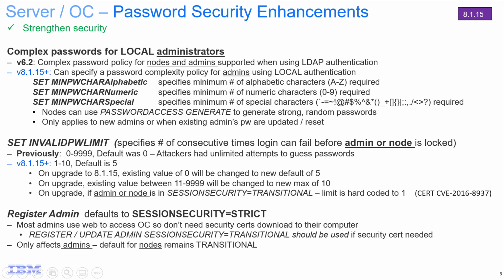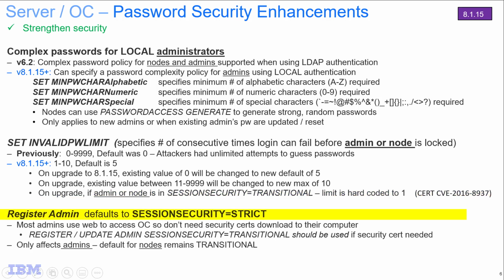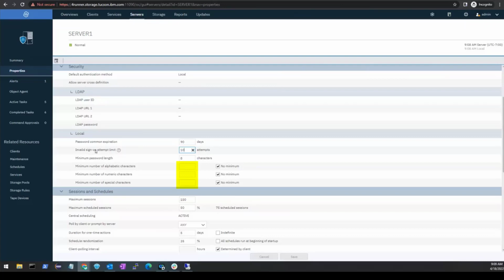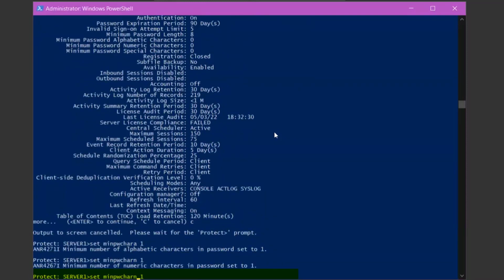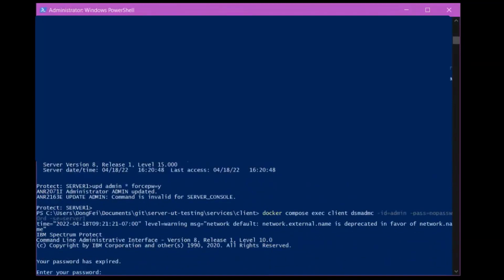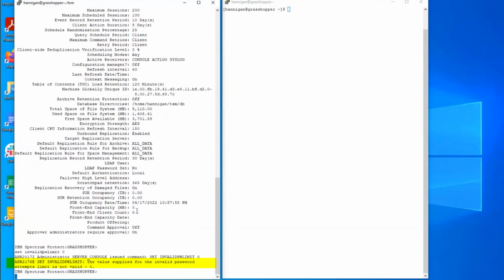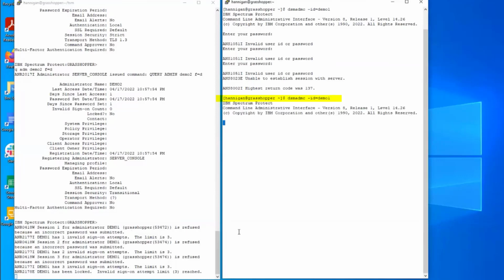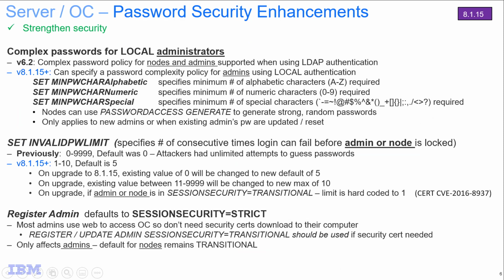IBM Spectrum Protect 8.1.15 Password Security Enhancements - Demo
This demo shows the multiple security enhancements to SP 8.1.15. These include password complexity, changes to invalidpwlimit and changes to session security when registering a new admin.  First we will show the changes in the Operations Center gui and then in the admin command line.

Complex passwords for LOCAL administrators allows password complexity policy for admins using LOCAL authentication
SET MINPWCHARAlphabetic specifies minimum # of alphabetic characters (A-Z) required
SET MINPWCHARNumeric specifies minimum # of numeric characters (0-9) required
SET MINPWCHARSpecial specifies minimum # of special characters  required
This applies to new admins or when existing admin’s pw are updated / reset.  Nodes can use PASSWORDACCESS GENERATE to generate strong, random passwords

SET INVALIDPWLIMIT  (specifies # of consecutive times login can fail before admin or node is locked)
This was Previously:  0-9999, Default was 0 – Attackers had unlimited attempts to guess passwords Now starting in 8.1.15+: 1-10 , Default is 5
– On upgrade to 8.1.15, existing value of 0 will be changed to new default of 5
– On upgrade, existing value between 11-9999 will be changed to new max of 10
– On upgrade, if admin or node is in SESSIONSECURITY=TRANSITIONAL – limit is hard coded to 1    (CERT CVE-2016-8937)
Register Admin  defaults to SESSIONSECURITY=STRICT
– Most admins use web to access OC so don’t need security certs download to their computer
– REGISTER / UPDATE ADMIN SESSIONSECURITY=TRANSITIONAL should be used if security cert needed
– Only affects admins – default for nodes remains TRANSITIONAL

The commands used in this demo include:
query status
set minpwcharalphabetic #
set minpwcharnumeric #
set minpwcharspecial #
set invalidpw #
update admin * forcepw=yes
register admin admin-name pw
set invalidpwlimit #
query admin admin-name format=detailed
unlock admin admin-name
update admin admin-name forcepw=yes
register admin admin-name pw sessionsecurity=strict
update admin admin-name sessionsecurity=strict

Thank you to Ken Hannigan, Dong Fei and Evan Gubler for help with this demo.